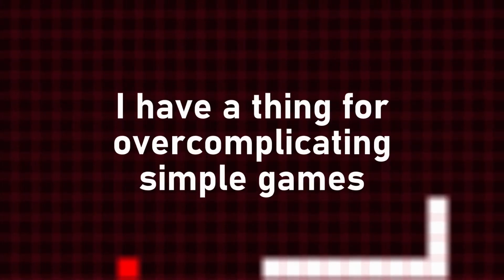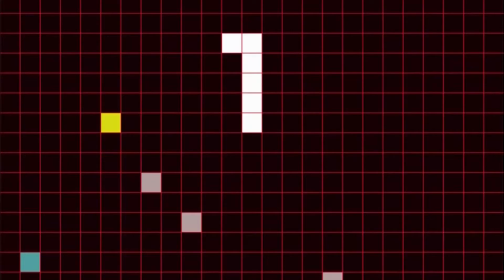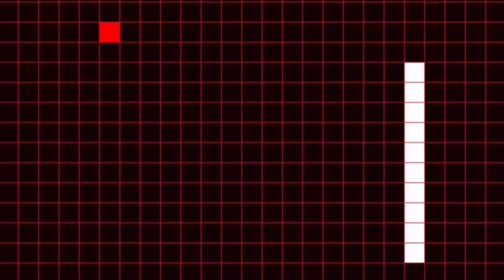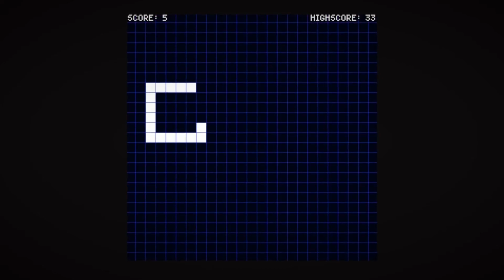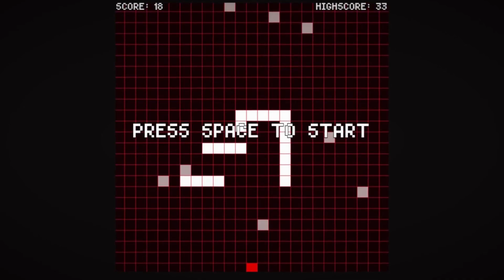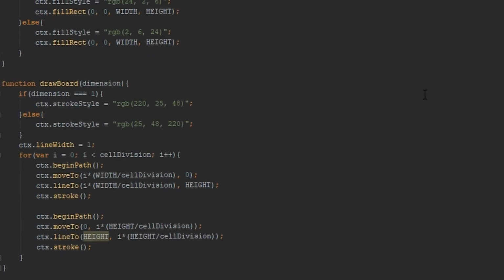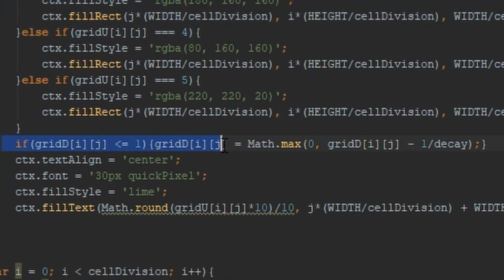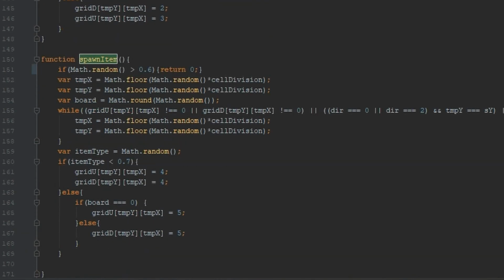I coded a multi-dimensional snake clone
A lot of people code snake clones, but snake in itself is kind of boring. So I coded a clone in JavaScript, but made it possible for the player to switch between two dimensions, and thus split up their snake. This allows for a lot more strategy towards the end game, but beware, where food spawns in one dimension, a wall spawns in the other.

This was an even smaller project than my other 'small' projects, hence the shorter video.

Next time I'll maybe get back into Unity or Python, I'm not sure yet.